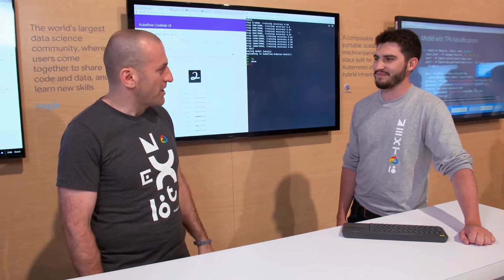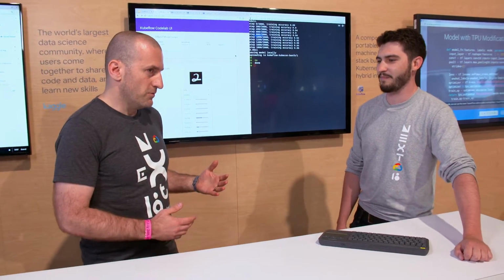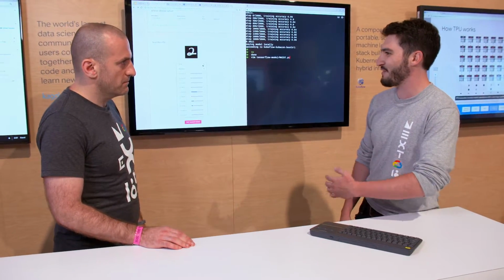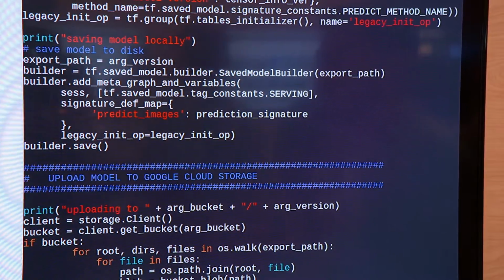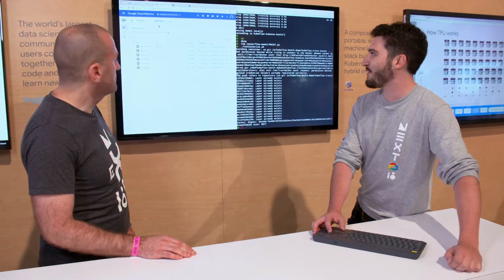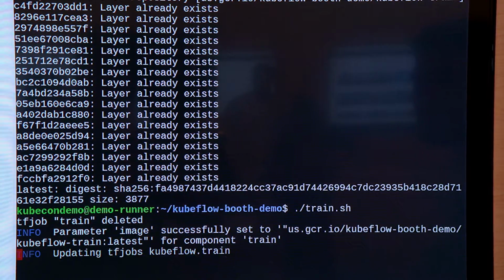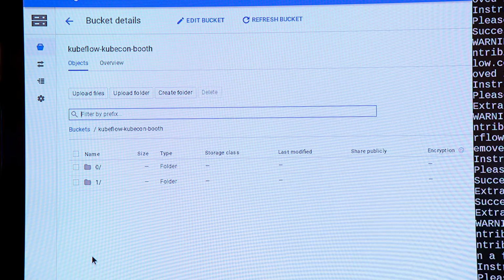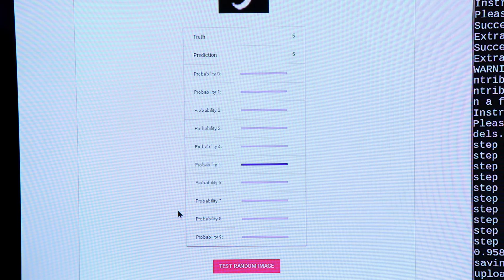AI Platform: Kubeflow - Next '18 Showcase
Follow our Showcase reporters as they tour the venue and get the inside scoop on GoogleNext18 products.

In this showcase, learn about Kubeflow, an open source machine learning framework.